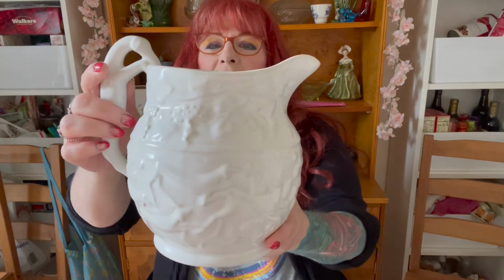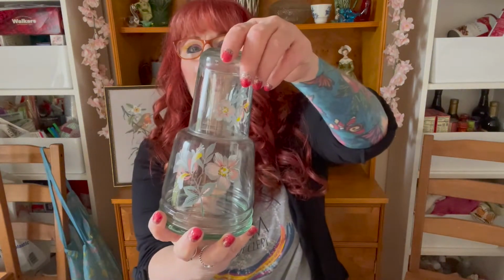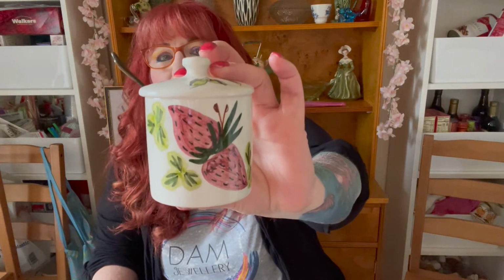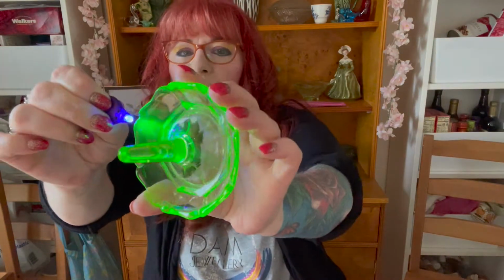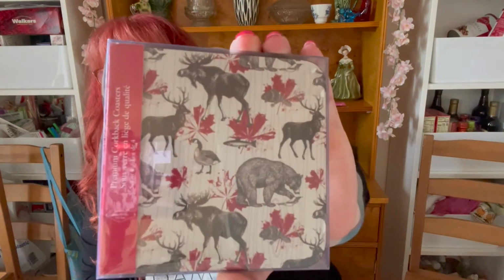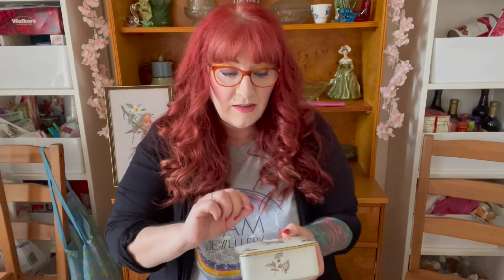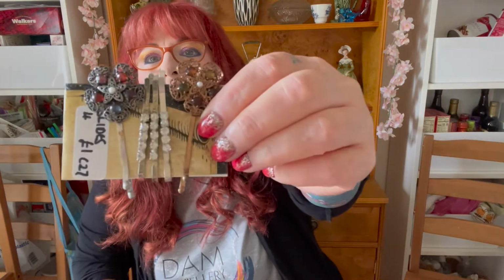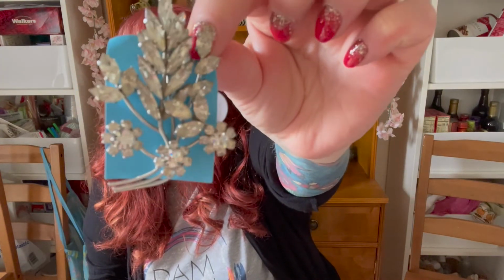First vintage haul of many! What did I get?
Well here the first haul items I purchased at the charity shops! It wasn't one big trip, it was several small trips here and there..and here's what I got!
Featured on Dolo Digs is Julie -AJ's Retro & Vintage!

My Etsy